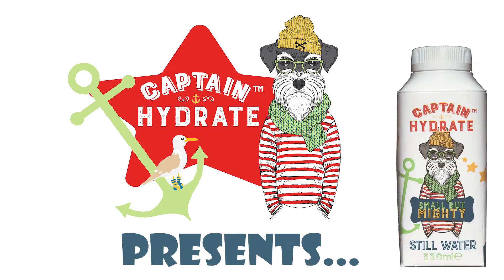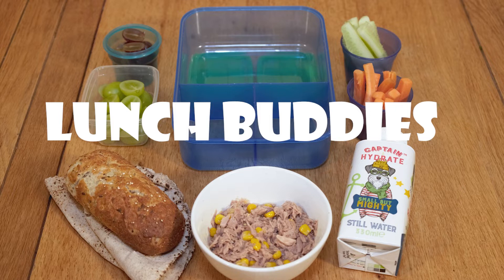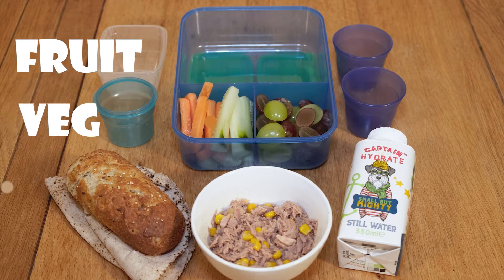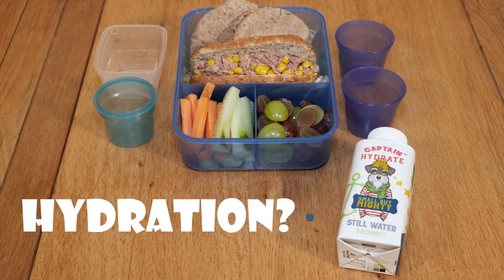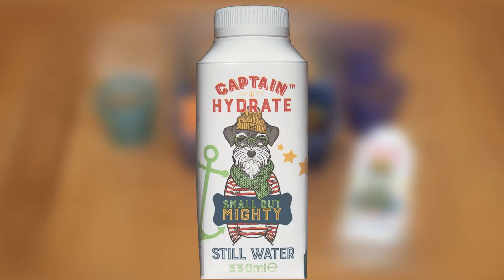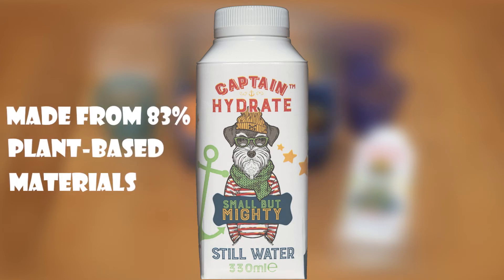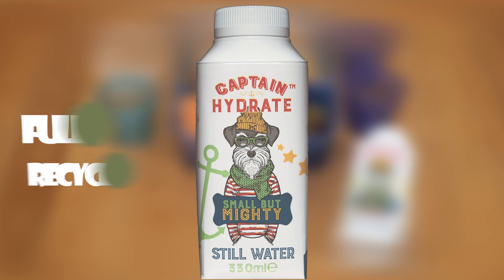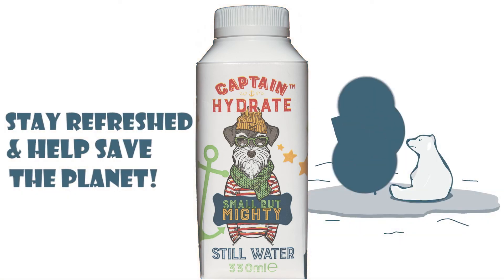Captain Hydrate Water Advert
A fun ad made for Borrisoleigh Bottling Ltd's Captain Hydrate water line. This water for kids is available across Ireland in Aldi stores